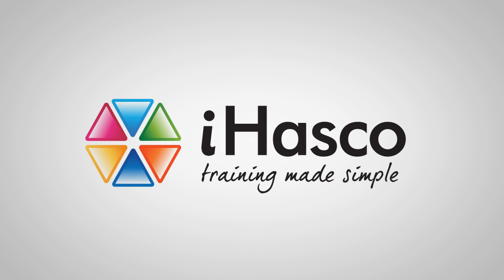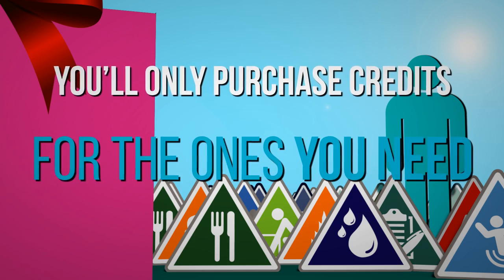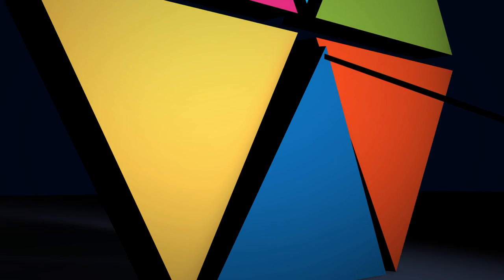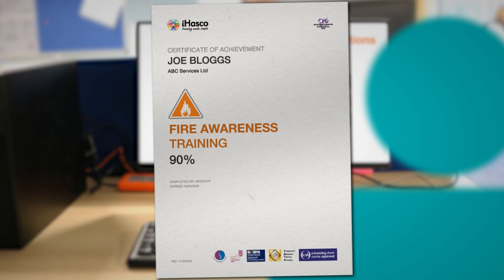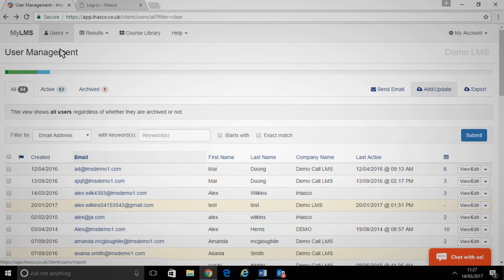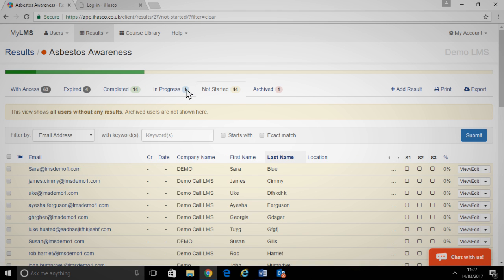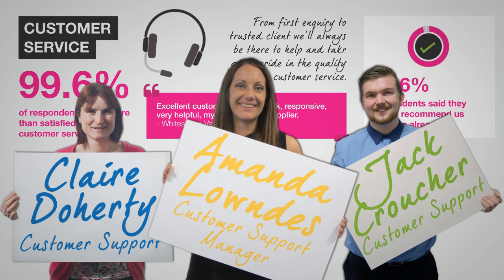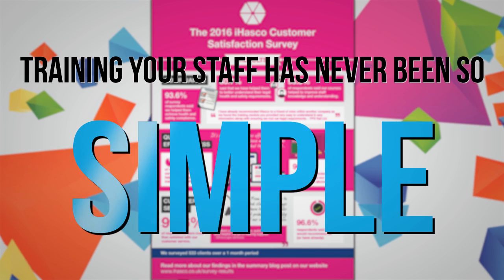Health and Safety Training Made Simple | iHasco Demo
Training your staff has never been so simple with iHasco's vast portfolio of online training programmes. A superb product with unrivalled service and outstanding value!